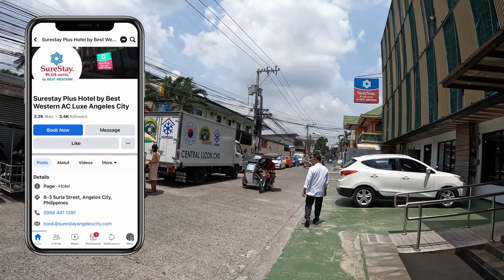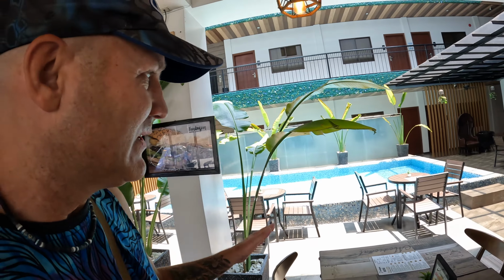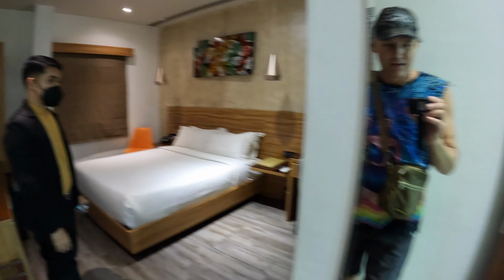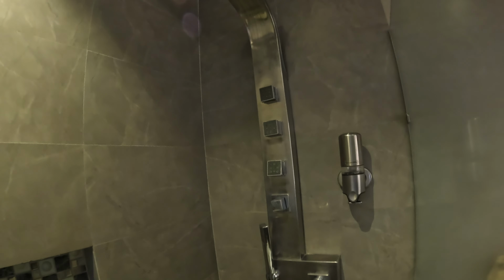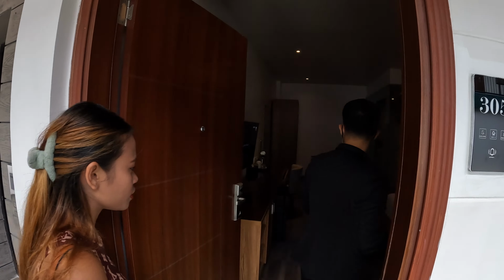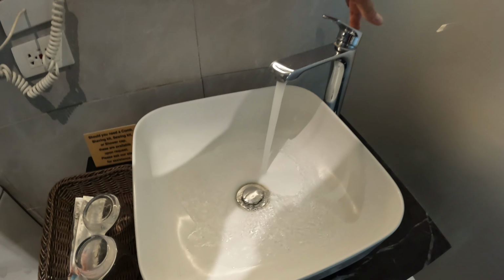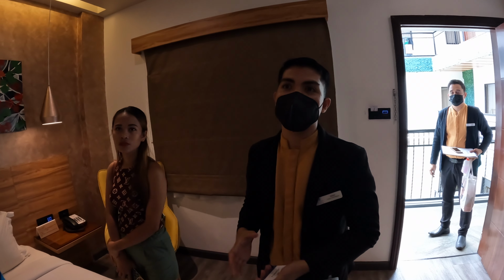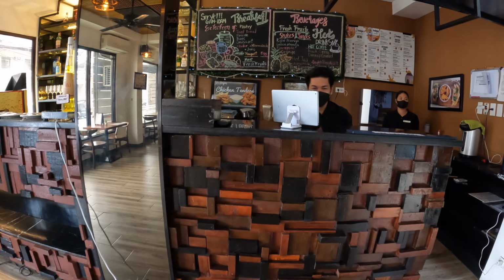SURESTAY Plus HOTEL by Best Western Surla Street ANGELES CITY PHILIPPINES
I was able to get into the SureStay Hotel on Surla Street and do a tour yesterday and this video will show the 2 different room sizes the rates they charge and the amenities offered at SureStay.  This is a 56 room Hotel in the Heart of Angeles City with an open-air restaurant on site, a swimming pool and the rooms are updated and comfortable.

SureStay is only a 7 minute walk to the Entertainment District and a Night Life like no other in the Philippines!  This location also offers other restaurants grocery stores pharmacies and just about everything you could need to make your stay in Angeles City an enjoyable one.

Come take a tour of this marvelous little Hotel and see for yourself what SureStay by Best Western has to offer...

Editing:  FCPX